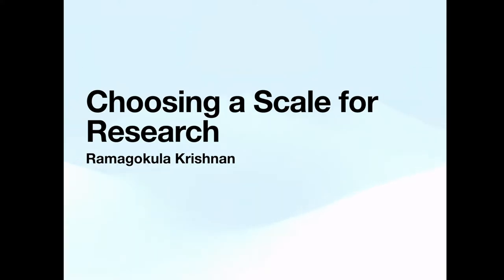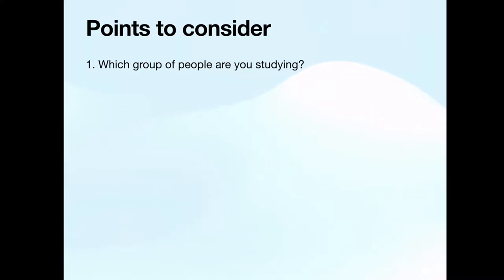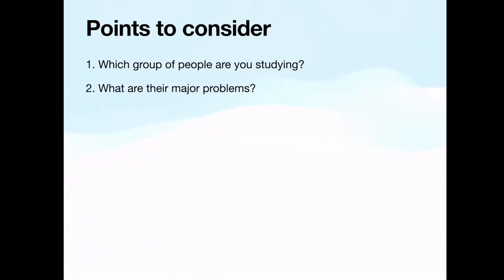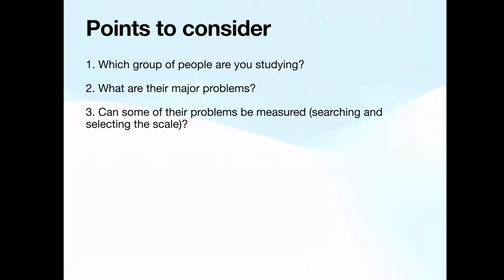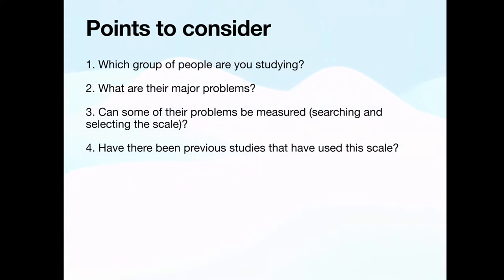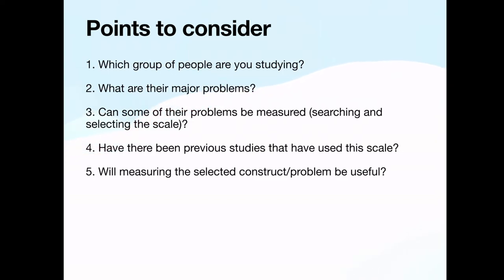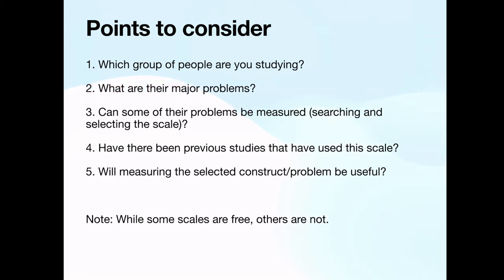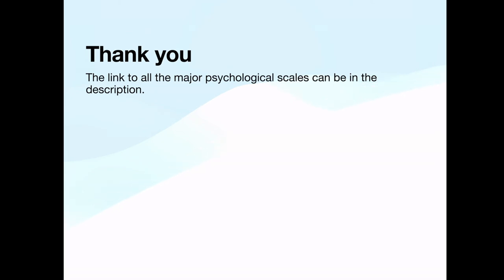Choosing a Scale/Tool for Research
Link to all the major psychological scales

Rosenberg, M. (1965). Rosenberg self-esteem scale (RSE). Acceptance and commitment therapy. Measures package, 61(52), 18.